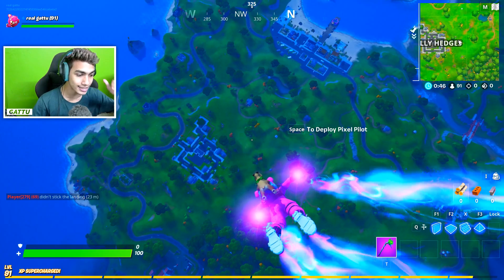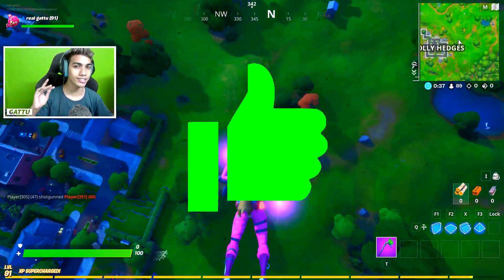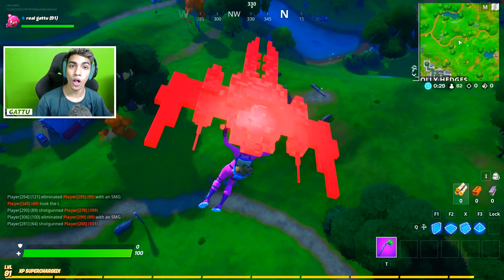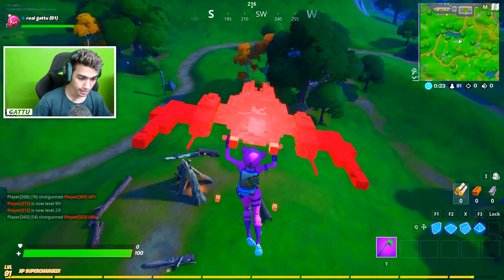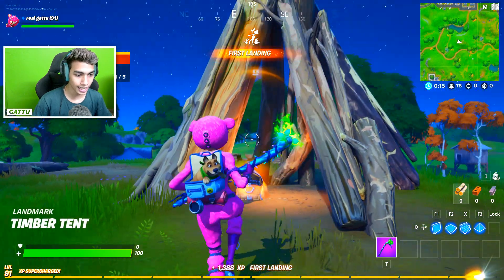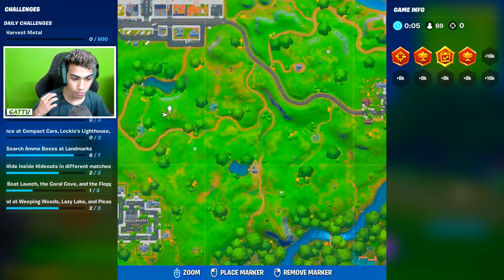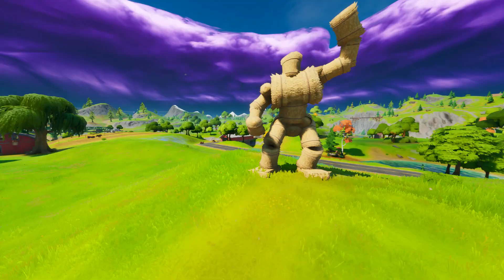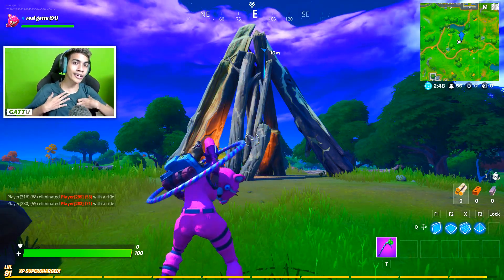"Dance at the TIMBER TENT" - TIMBER TENT LOCATION FORTNITE WEEK 6 CHALLENGES (TRICK SHOT MISSION)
Dance at the Pipeman, the Hayman and the Timber Tent - TIMBER TENT LOCATION Fortnite Week 6 Challenge Guide Season 1.